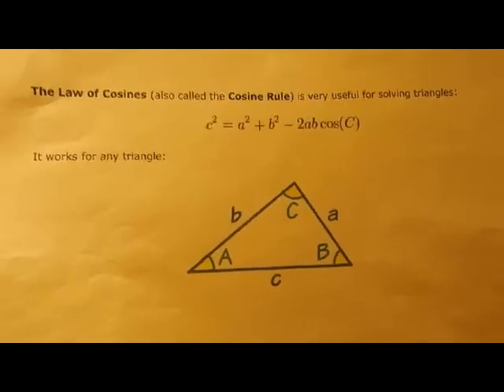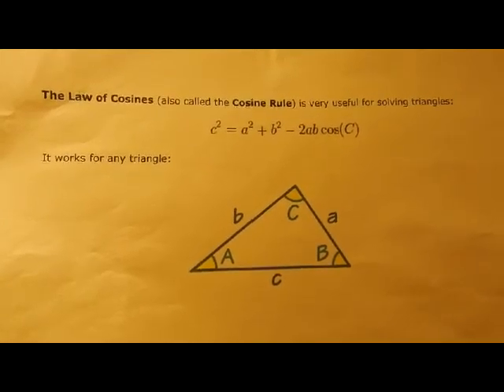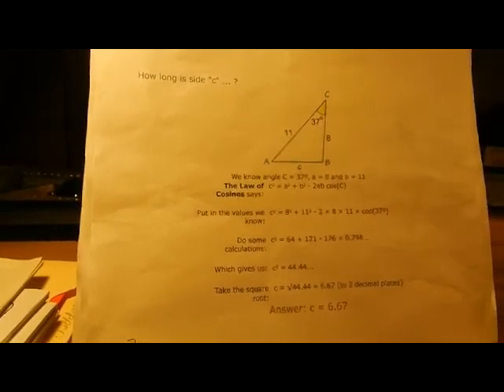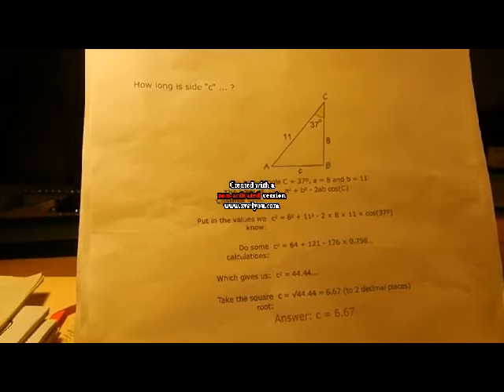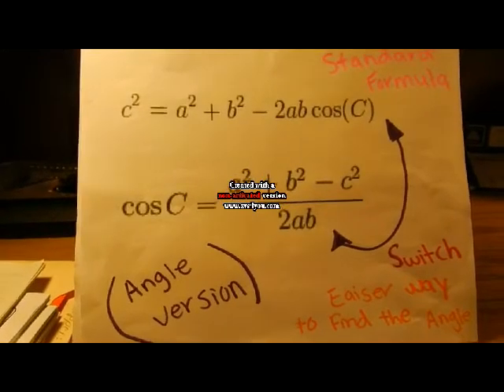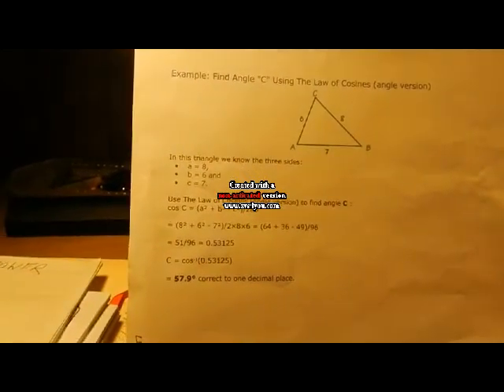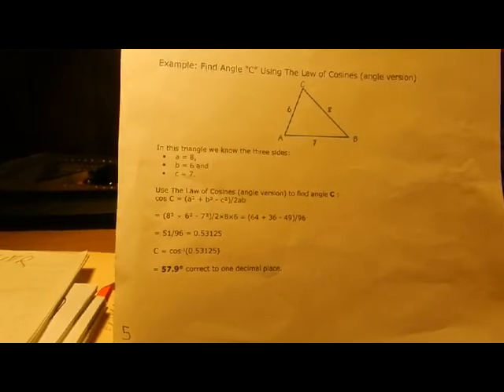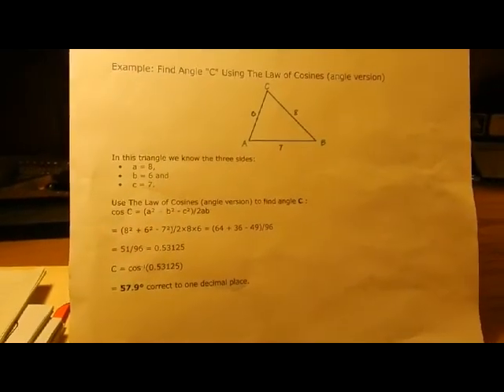Trig Project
Trig Project for Math